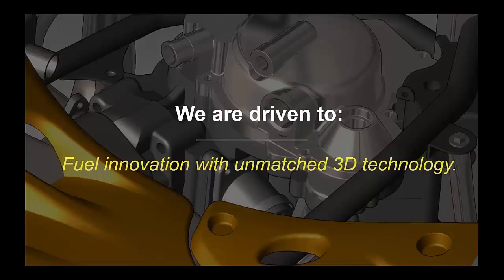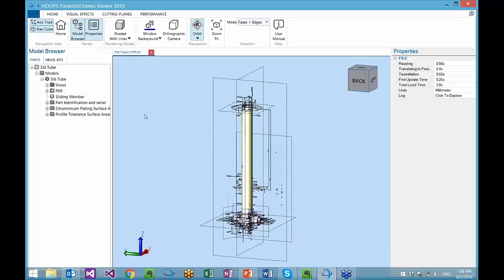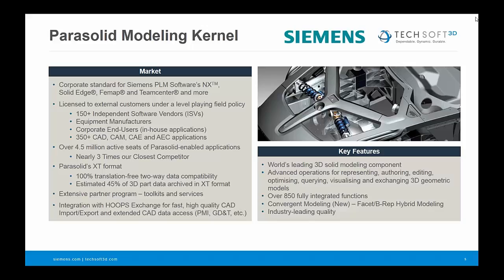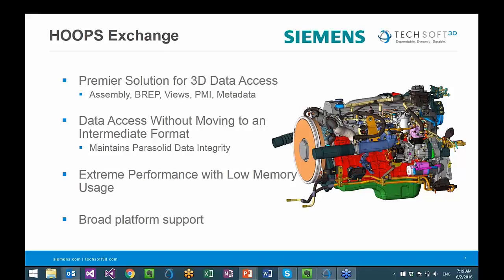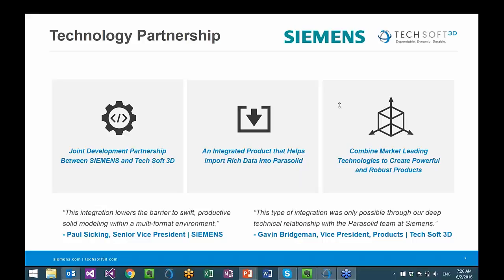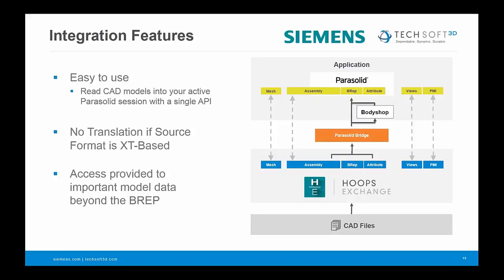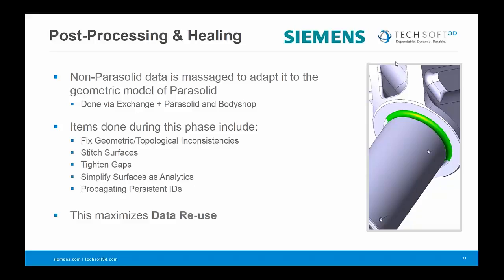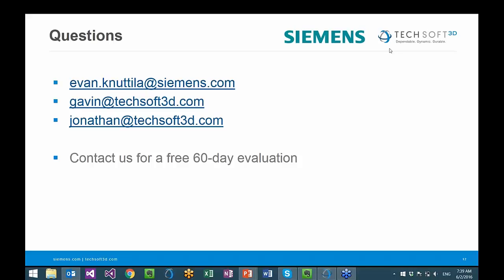Tech Soft 3D HOOPS Exchange & Siemens Parasolid Integration Webinar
Learn about Tech Soft 3D's recent partnered with Siemens to create a close new integration between HOOPS™ Exchange and Siemens' Parasolid® software that helps developers leverage the full breadth of Parasolid functionality even when working with imported data.